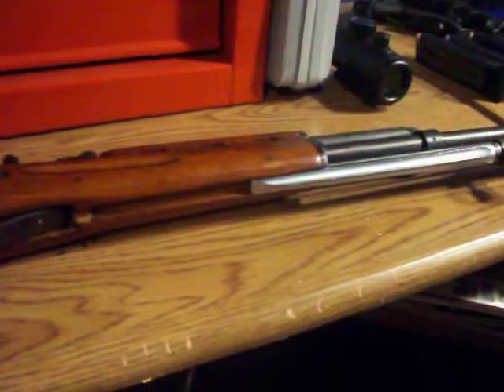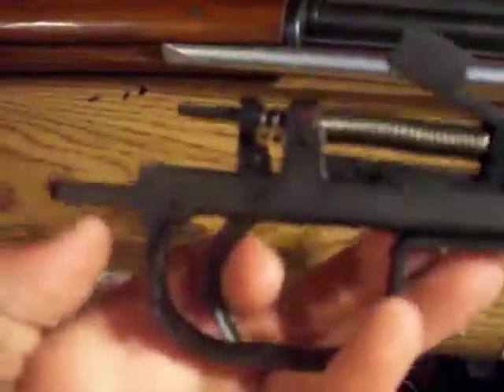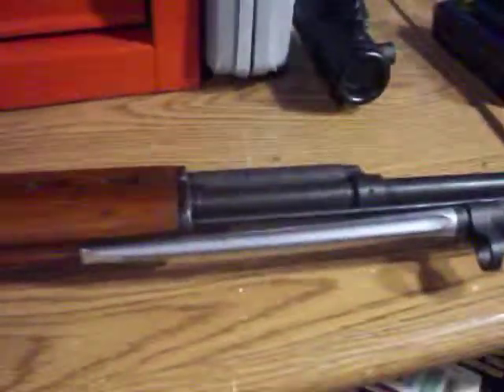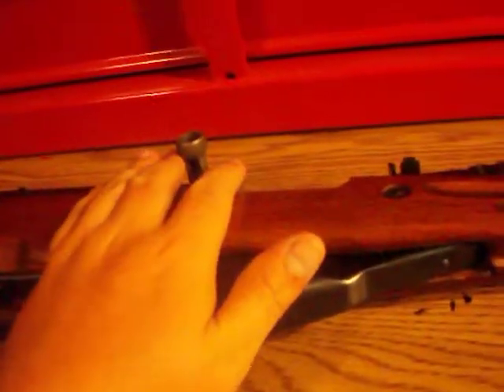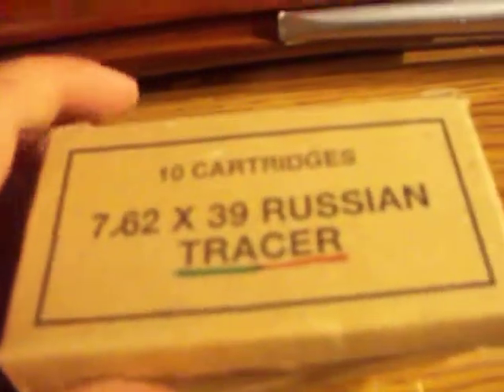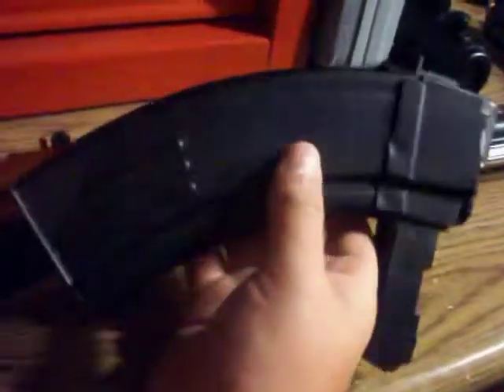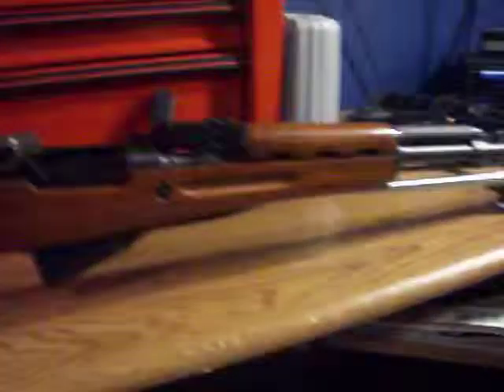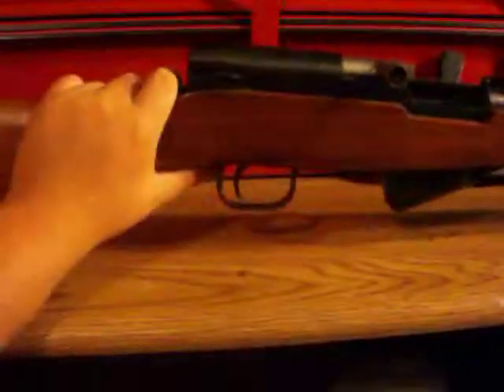SKS review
this is a review on my SKS and my camera died on me at the end but i got all of the important stuff covered